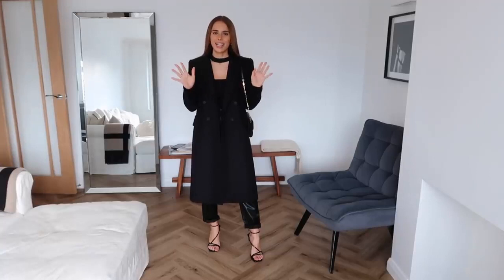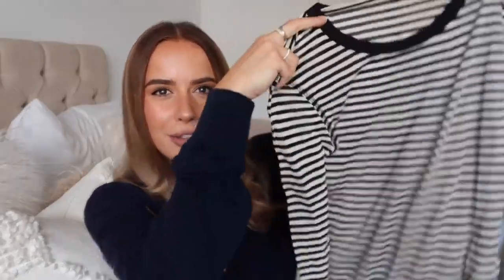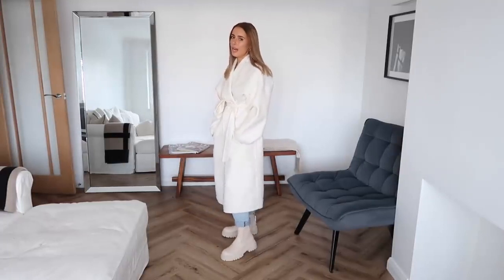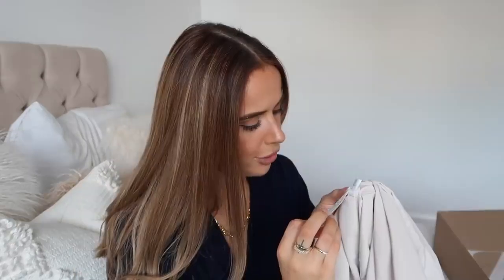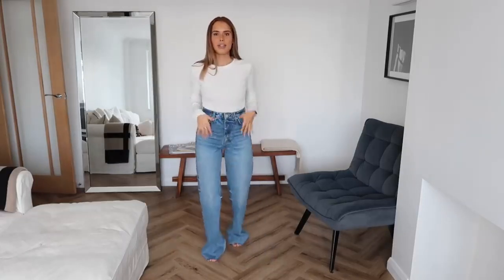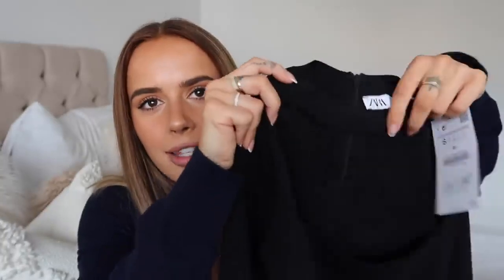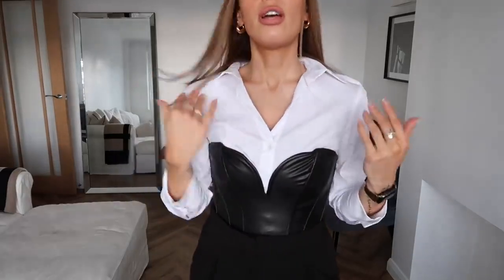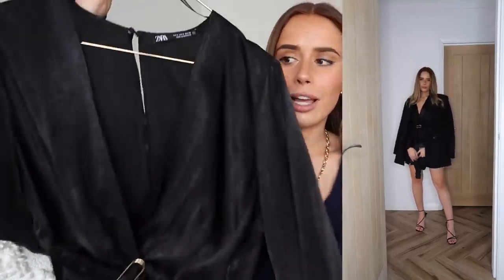HUGE ZARA HAUL & TRY ON | Suzie Bonaldi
vid by: @SuzieBonaldi

£119.00

£79.99

£25.99

£15.99

£17.99

£29.99

£25.99

£89.99

£79.99

£12.99

£27.99

£25.99

£29.99

£12.99

£29.99

£22.99

£22.99

£19.99

£27.99

£29.99

Clutch Bag

 (low stock)

(similar) Heeled Boots

Air Max 90s

(similar) High Neck Knit

(similar) Pochette Metis

(similar) Chloé Tess Bag
 (actual one no longer available)

Nike Dunks

**Wide Leg Trousers

(similar) Pre-owned Chanel 19

(similar) Shirt Body

(similar) Cigarette Trousers